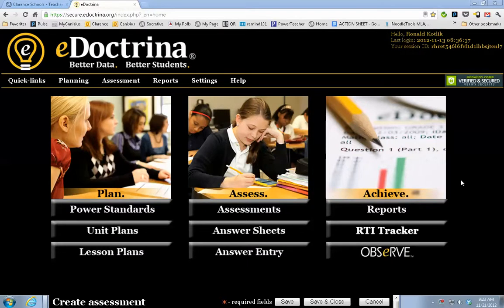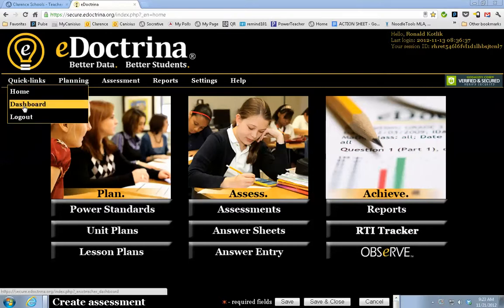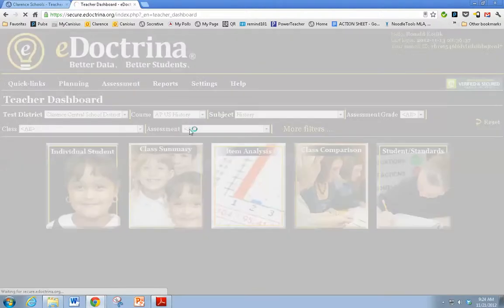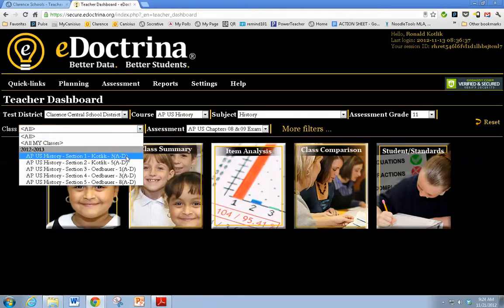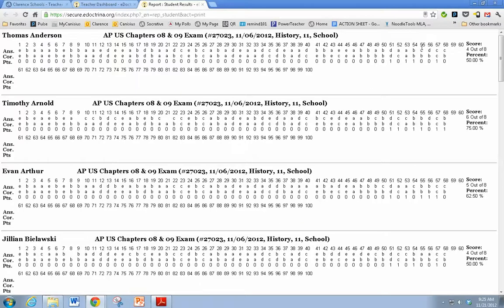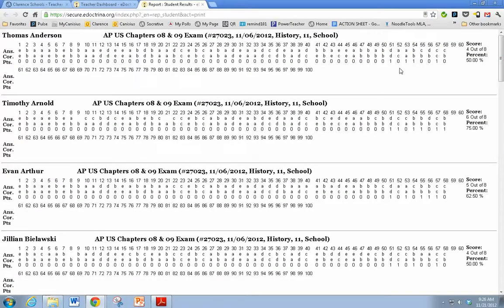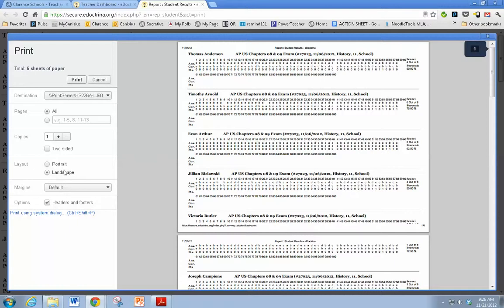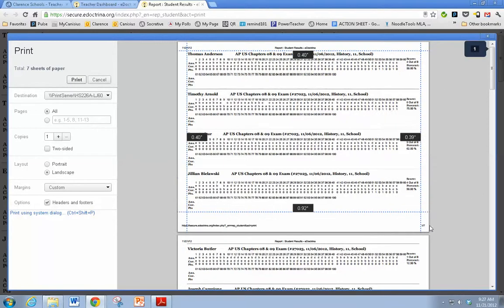eDoctrina Screencast 03 - Assessment Analysis Part 1